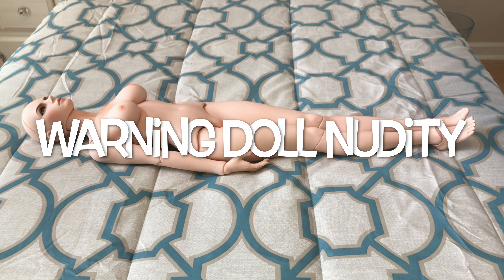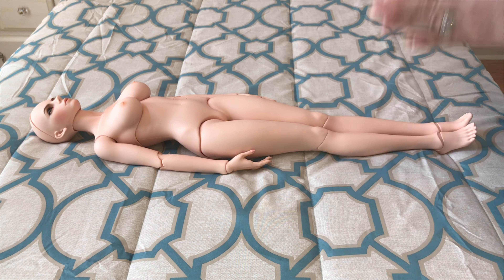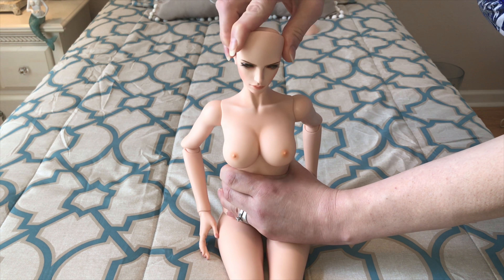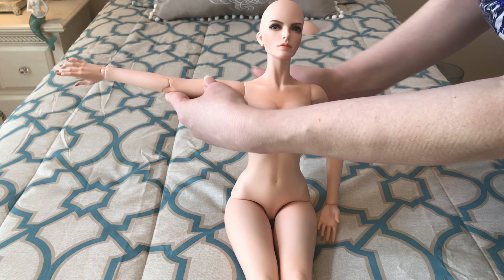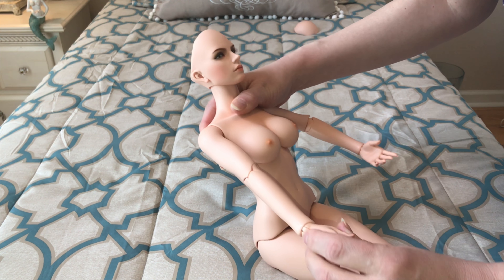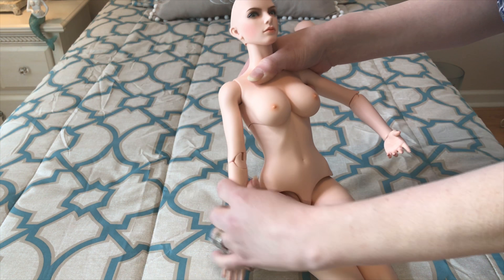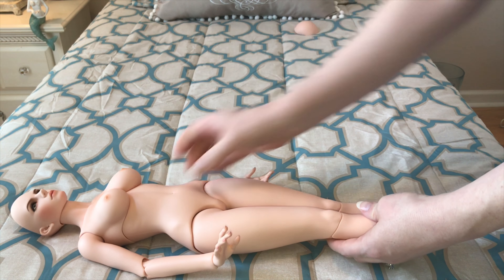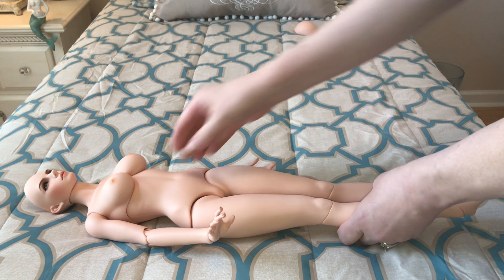Iplehouse EID Body Review (BJD)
Iplehouse EID Body Review (BJD) Warning, Doll nudity, may not be appropriate for all children. Check out this detailed body review for Iplehouse EID Body, Rebecca Sculpt. I’ll also give you my honest opinion on whether or not I would recommend this SD Sized Doll.